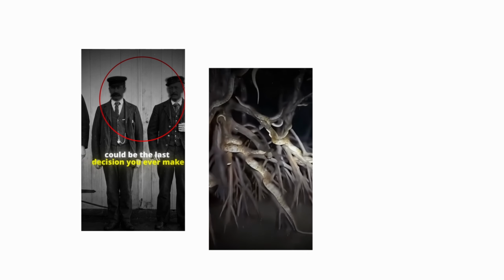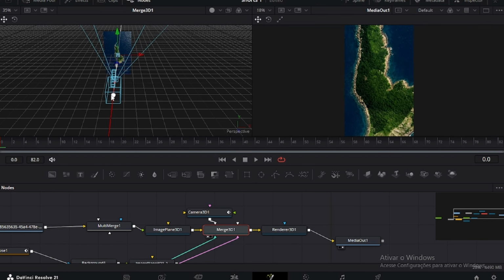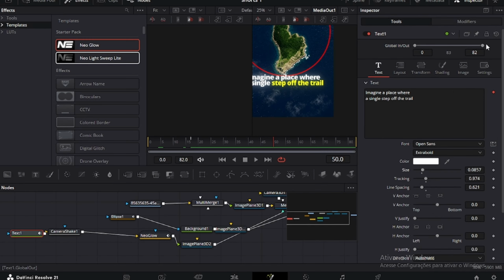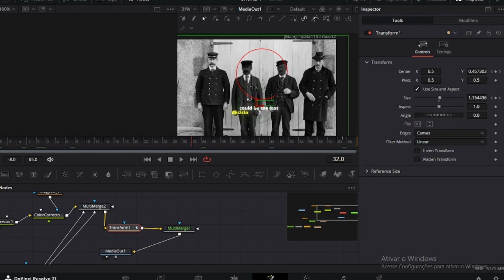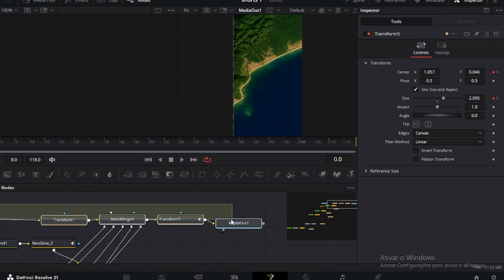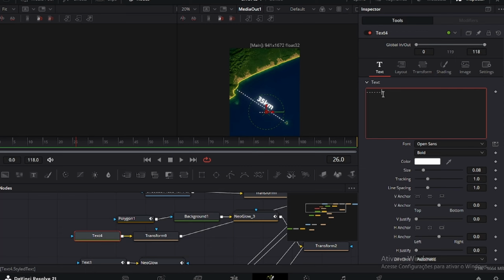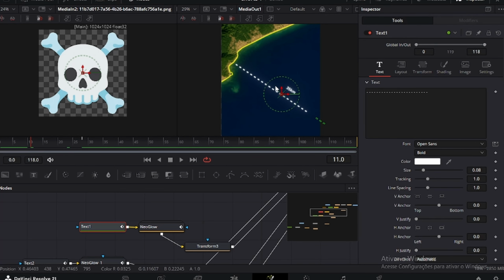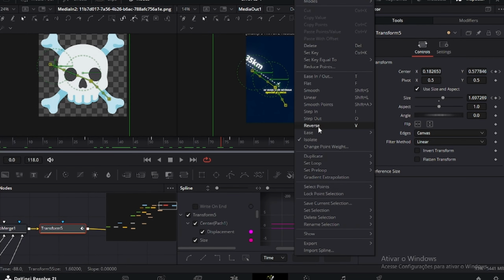Documentary-Style Reels: The Technique Missing From Your Workflow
Learn professional Reels editing in DaVinci Resolve. Master the creative process and understand the logic behind every effect.

This editing tutorial is designed for creators who want to take the quality of their projects to the next level. I’ll show you how to use Fusion in DaVinci Resolve to create high-level edits, breaking down not only the process, but also the reasoning behind every technical choice. You’ll learn how to apply these methods directly to your personal projects or client work.

By focusing on how each element works, you’ll gain the confidence and flexibility to create professional Reels with consistent results. This in-depth approach will help you understand the logic behind video editing, allowing you to adapt these techniques to different content styles instead of simply relying on step-by-step recipes.

0:00 Setting Up the Fusion Composition
1:53 Mastering Camera Movement and Zoom
3:45 Adding Dynamic Text and Glow Effects
5:14 Advanced Masking and Color Correction
8:47 Mapping and Distance Visualizations